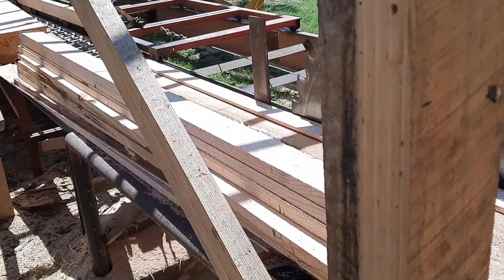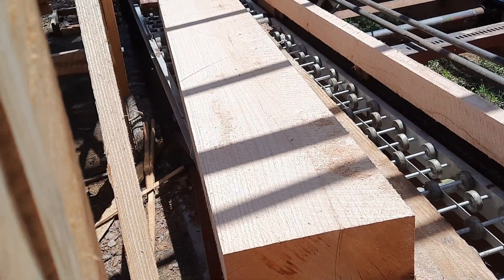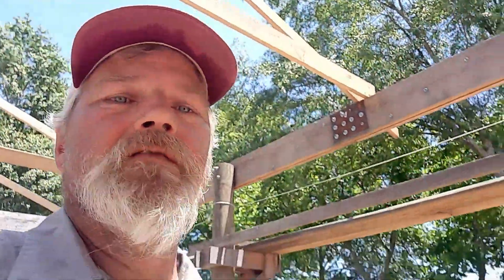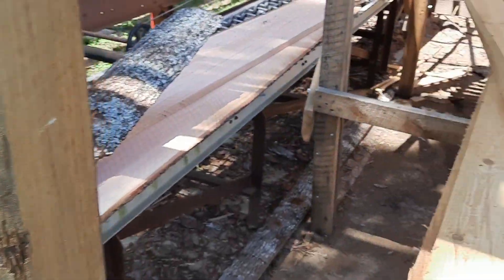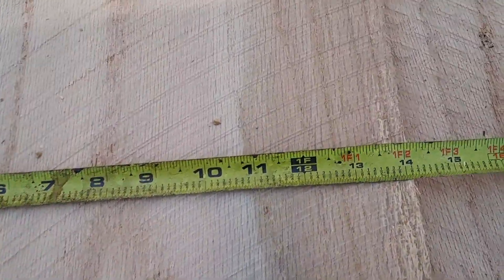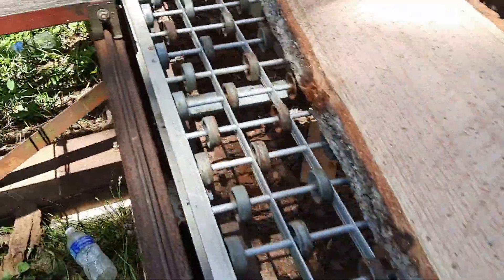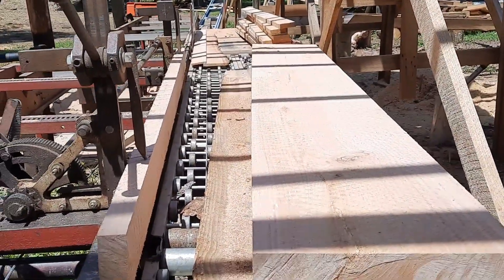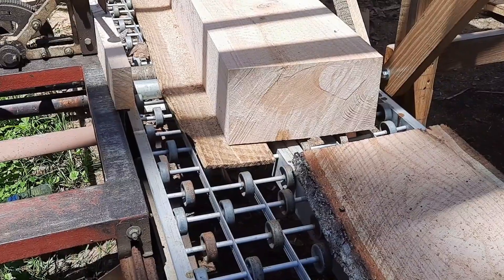Foley-Belsaw Circular Sawmill... Twice the Hard Way!! Part 1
updates on life, the sawmill and sawing logs! @TripleTRanchAndSawmill some Oak Just for you.